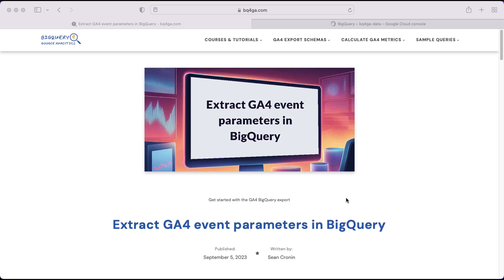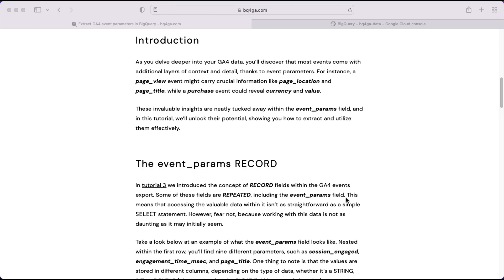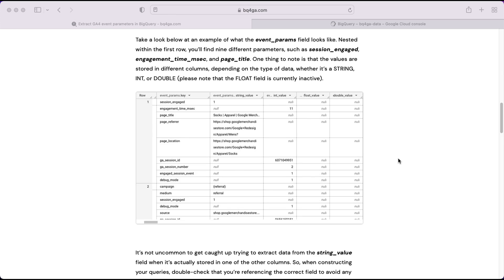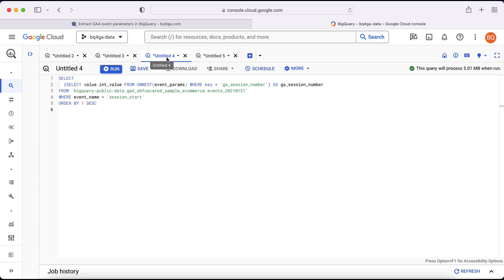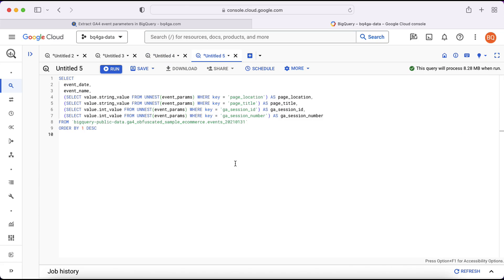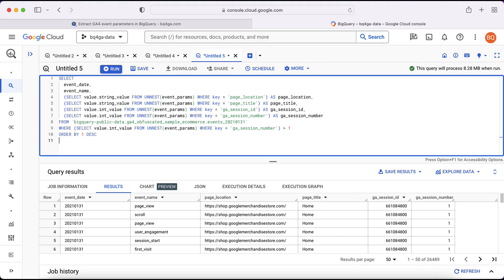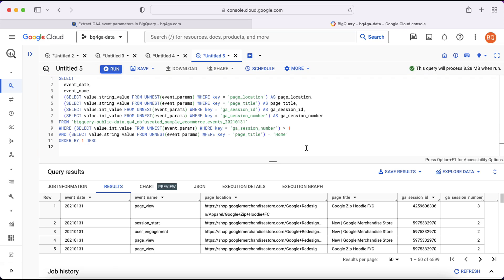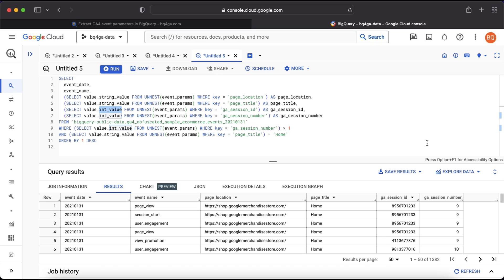How to extract GA4 event parameters in BigQuery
In this video you'll learn how to extract valuable information about your events from the event_params field.

As you begin exploring the GA4 data in BigQuery, you’ll discover that most events come with additional layers of context and detail tucked away within the event_params field.

To gain access to this information you'll need to learn how to use the UNNEST function and gain familiarity with the different fields nested within the event_params RECORD.

For more information you can check out the original article over on the

0:00 Intro
0:39 An overview of the event_params field
1:40 Generate a list of events parameters within the data
3:26 Extract the text value for a specific event parameter
4:55 Extract the numerical value for a specific event parameter
6:21 Use event parameters to filter your data